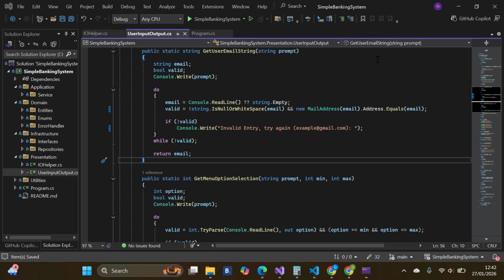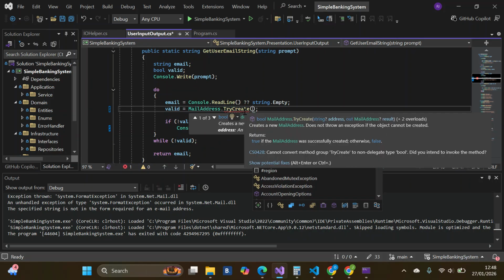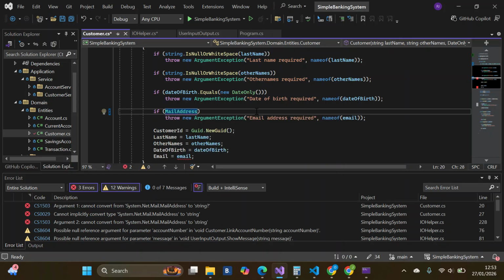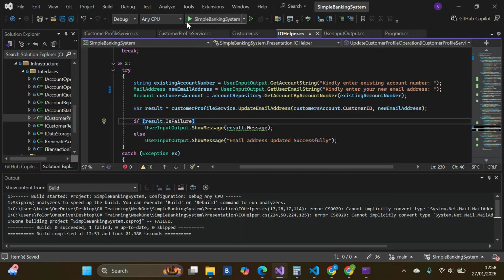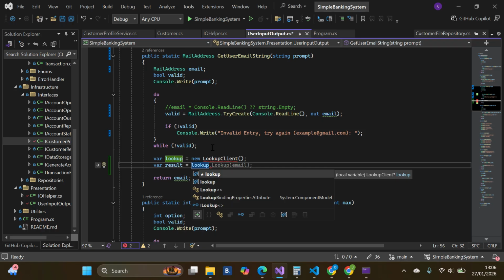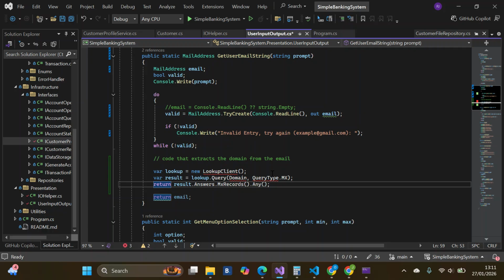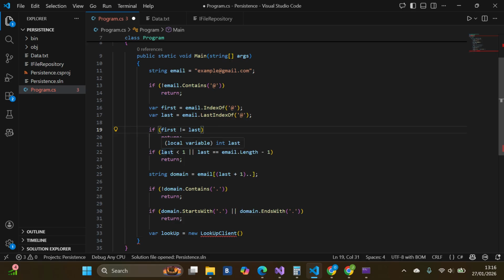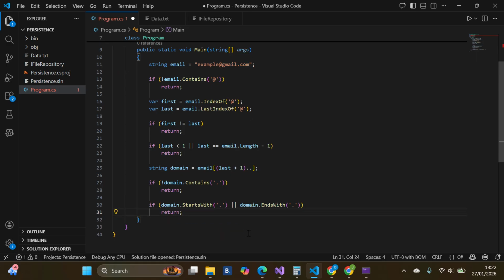NET Developer Journey | Email Validation in C#: Finding & Fixing a Real Bug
In this video, I walk through a real bug I discovered and fixed while working on my Simple Banking System project in C#.

Instead of ignoring it, I paused and investigated the issue.

I discovered that I mistakenly called the wrong validation method:
I used a generic UserInputString() method
Instead of the dedicated EmailInputString() method

The generic method only validated alphabetic strings, while the email-specific method properly validated email syntax using the .NET MailAddress library.

🛠 What I Fixed & Improved
Corrected the method call to enforce proper email validation
Explained why syntactic validation alone is not enough
Demonstrated additional validation approaches:
Custom validation (single @, valid domain structure)
DNS / MX record lookup to verify domain existence
Why even DNS checks are not sufficient
Why email confirmation workflows are the only truly reliable solution

🧠 Key Takeaways
Bugs are inevitable; how you reason about and fix them matters
Validation must be context-aware
Backend systems require layered validation strategies
“Valid format” does not mean “real or reachable”
This video reflects real-world backend thinking, not just coding syntax.

📌 Project: Simple Banking Application (C# / .NET)
📌 Focus: Debugging, validation, reliability, clean design

If you’re learning C#, .NET, backend development, or clean architecture, this video is for you.